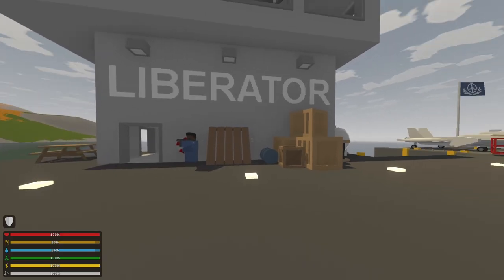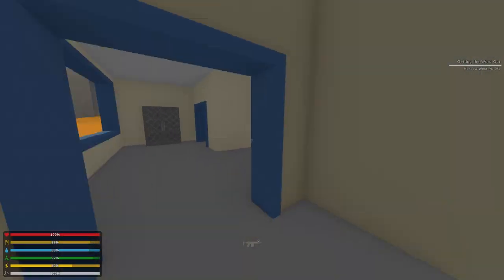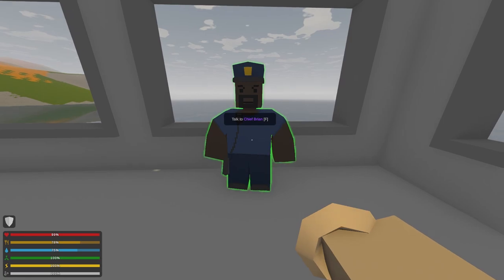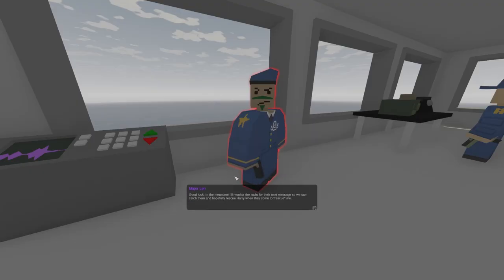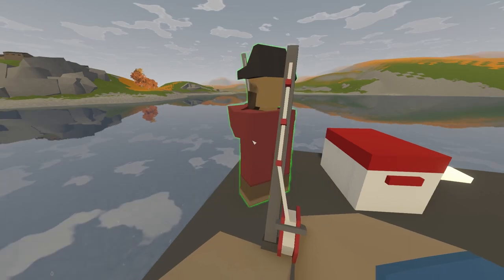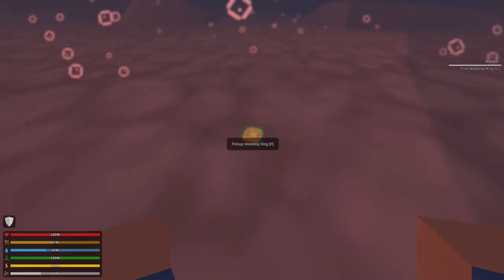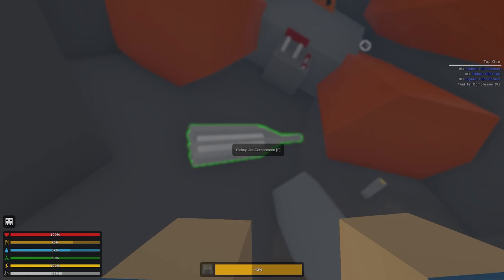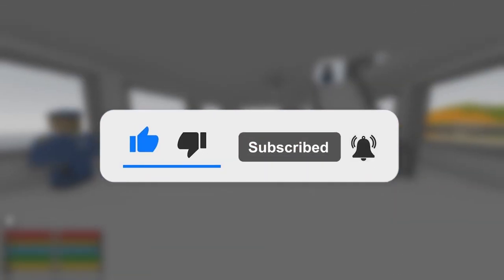How to Speedrun Russia's Questlines - Unturned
Thumbnail artist is: Lyeont

– – – Tools & Equipment: – – –
👉 Davinci Resolve 17
👉 Audacity
👉 Blender
👉 OBS Studio

//About me:
I am FluffehPfannkuchen, I mostly play old games due to the fact that i am broke xd. sub or i will eat force-feed you pancakes for the rest of your life.